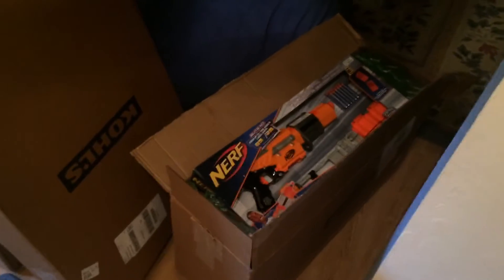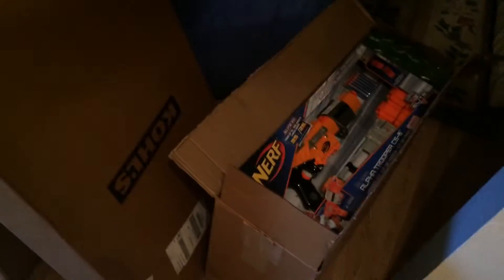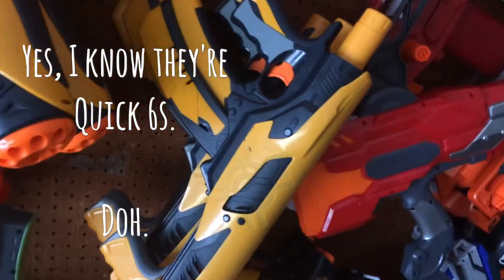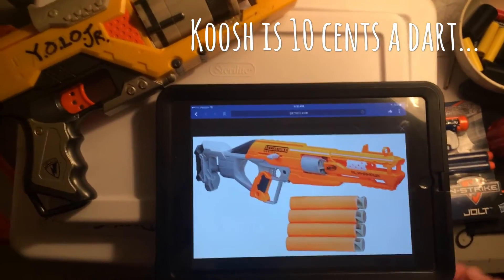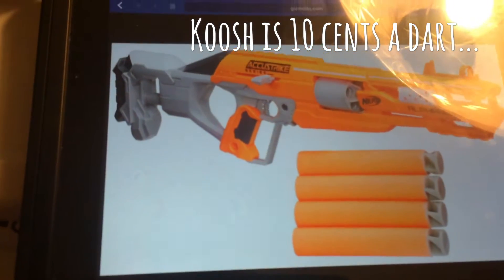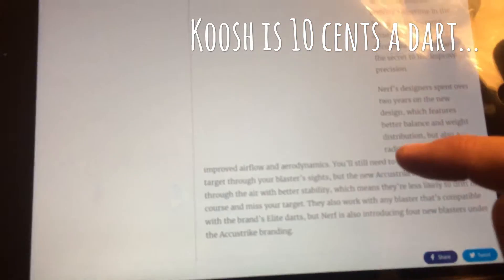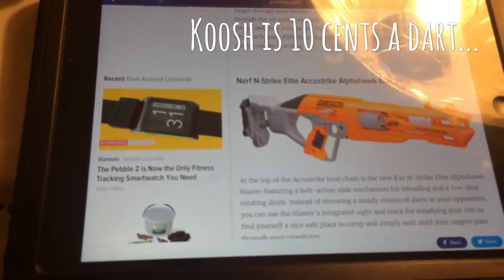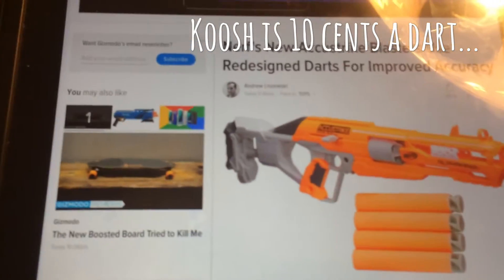Elite Alpha Troopers are in, official Nerf news & Dart Tag live-action testing needs you!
I hope the Accustrike darts turn out great, but I'm waiting for the first hands on before buying in bulk.

If you want in in the Saturday morning indoor Dart Tag tests here in Gainesville, on Oct. 29, email here: